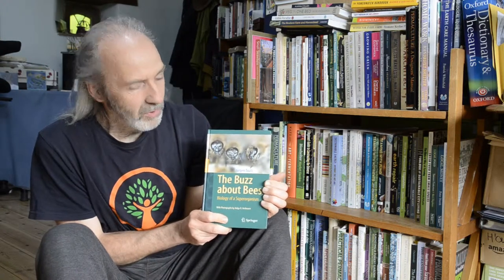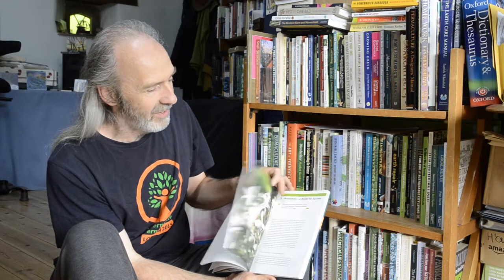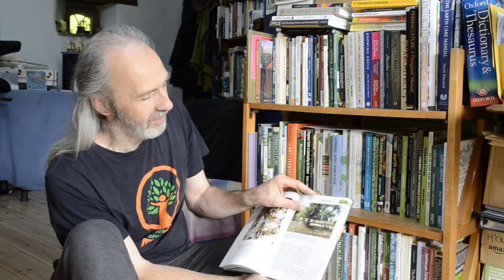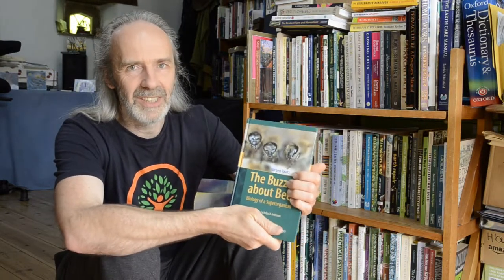The fascinating lives of bees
Aranya's book of the month, 'The Buzz about Bees' explains how bees live - and it's utterly fascinating!